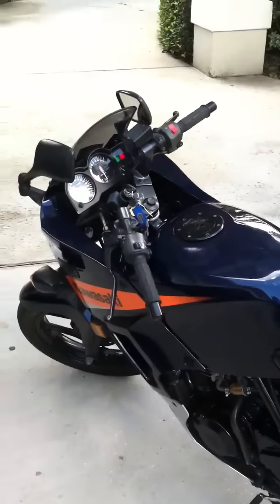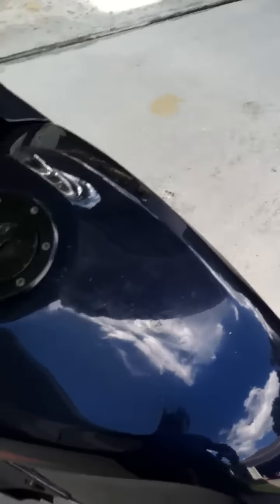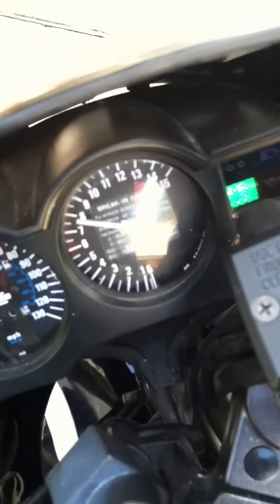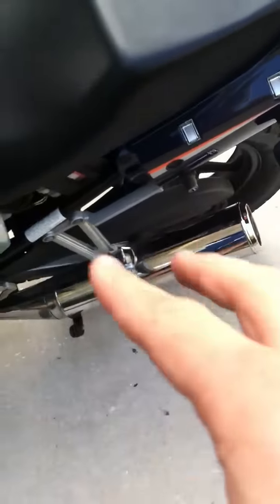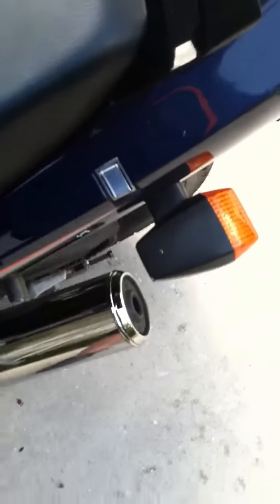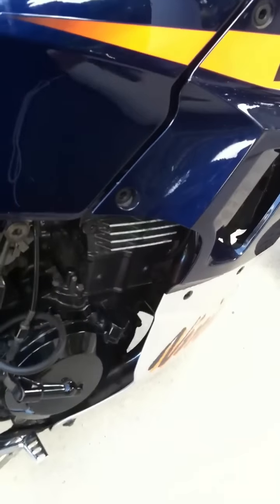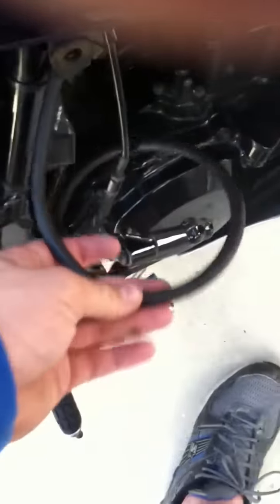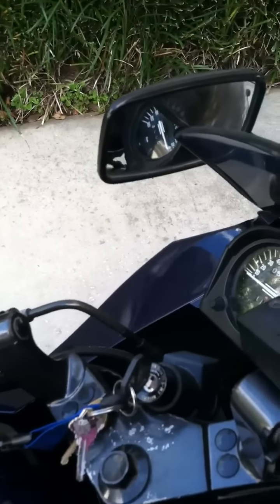Ninja 250 Hanging Rev Problems 11/15/11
My ninja hangs while revving :(